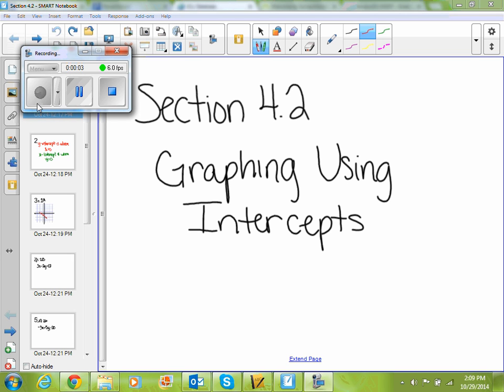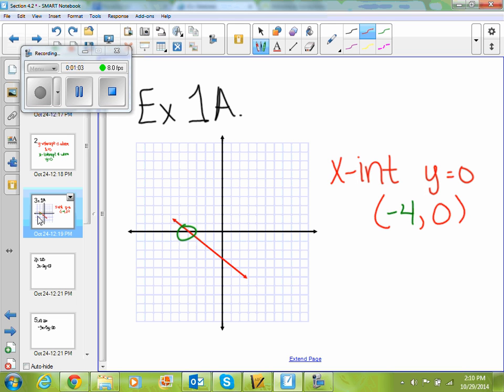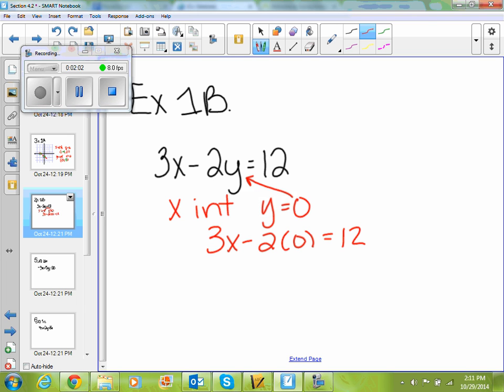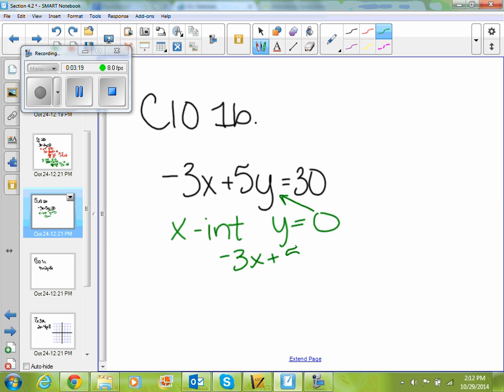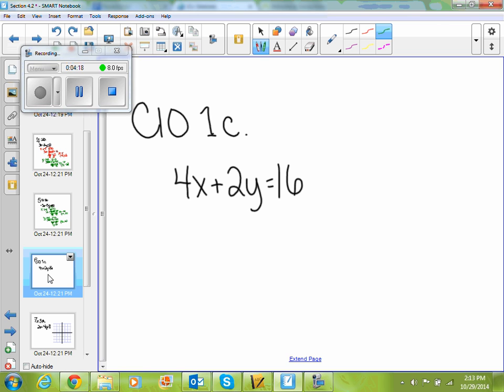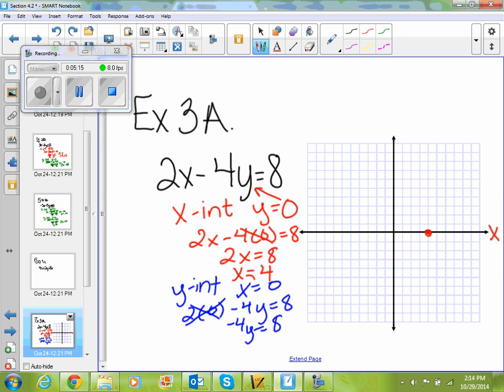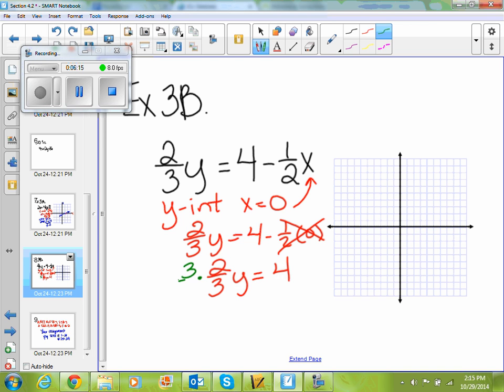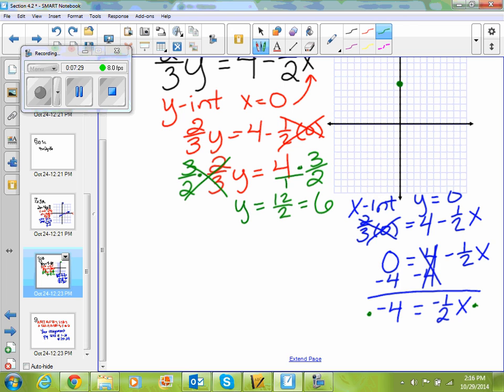Alg1 4.2 Using Intercepts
This video discusses how to find the x and y intercepts of a linear function, and how to use the intercepts to graph a linear function.